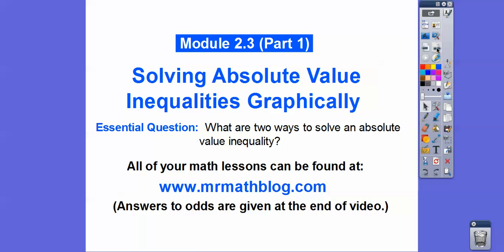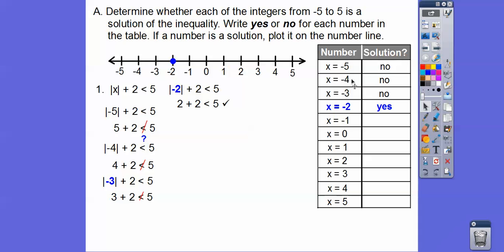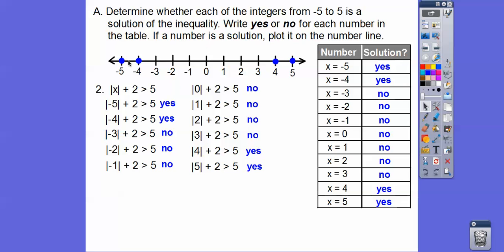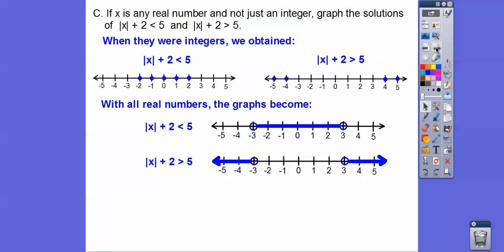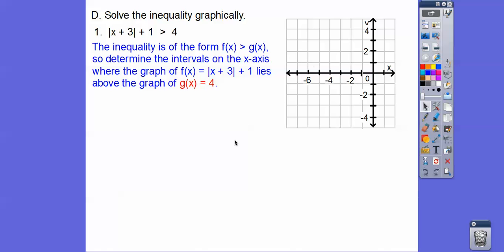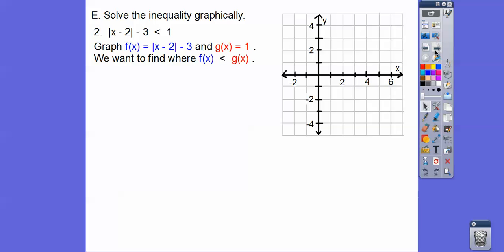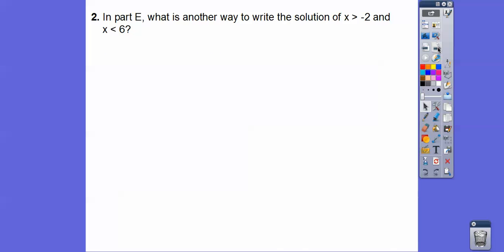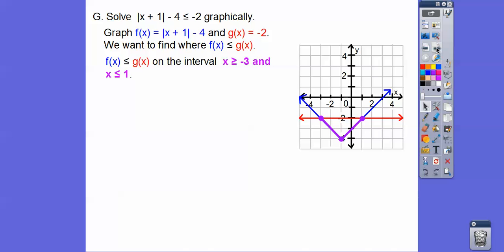Solving Absolute Value Inequalities - Module 2.3 (Part 1)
This lesson shows how to Solve Absolute Value Inequalities by graphing, and what that means.